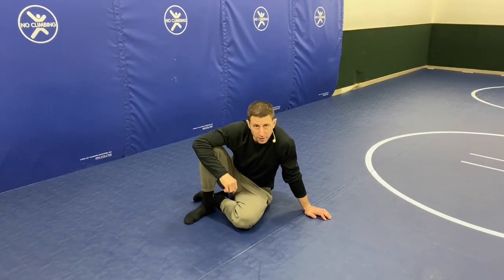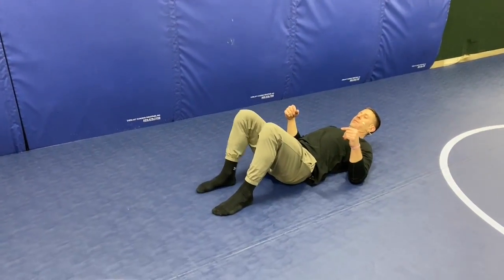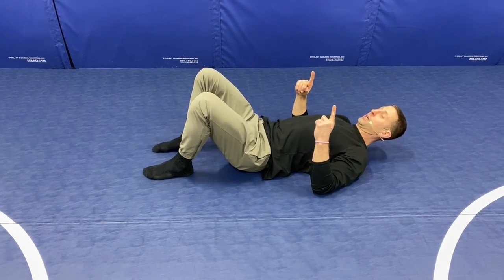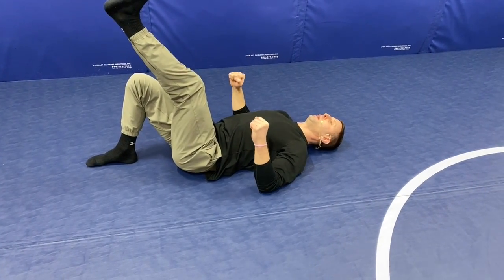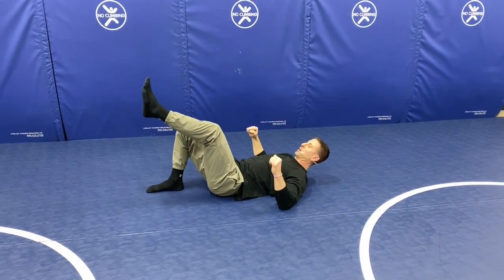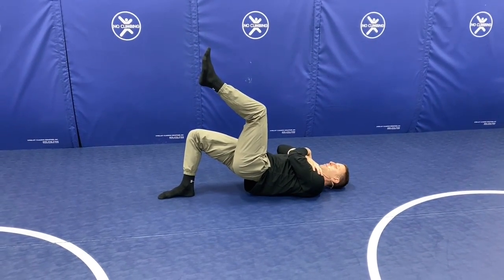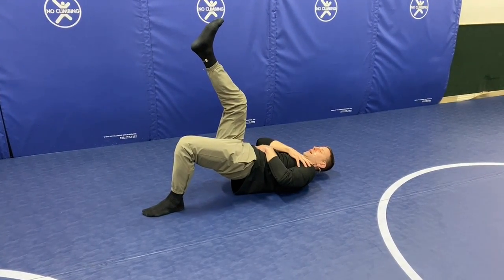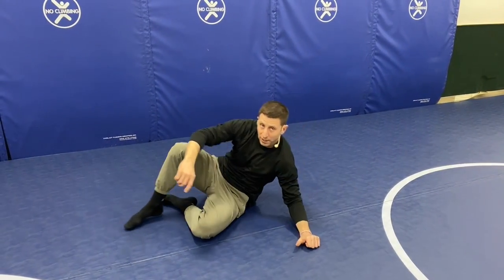Single Leg Hip Bridge for Balance and Strength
Single Leg Hip Bridge is a great way to gain way to isolate one leg to gain extra strength and balance from the floor.